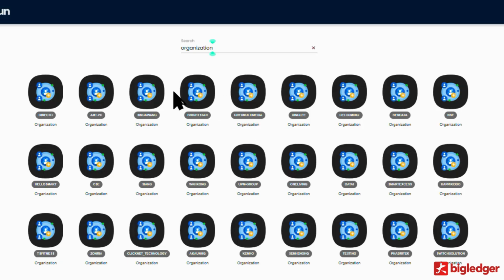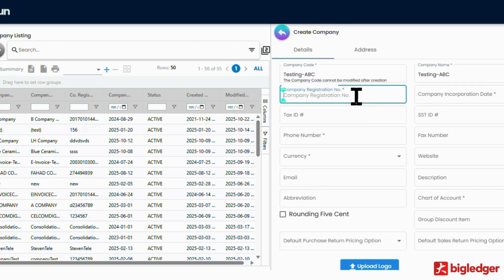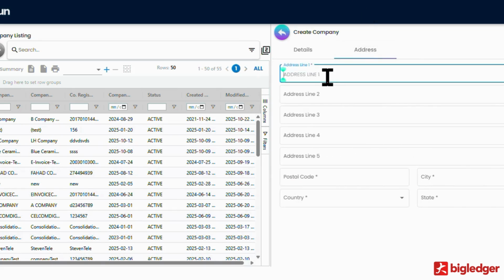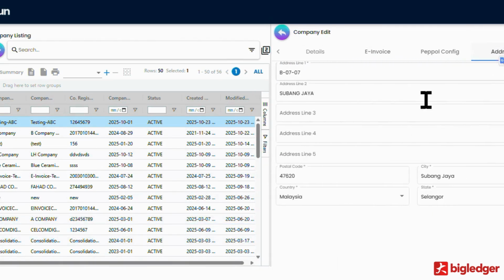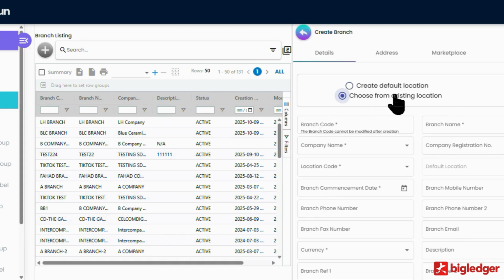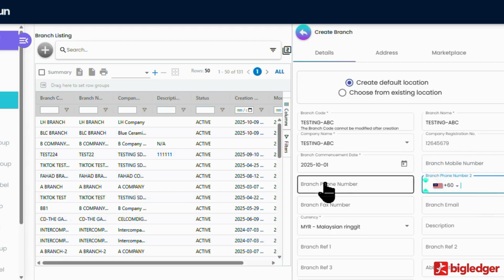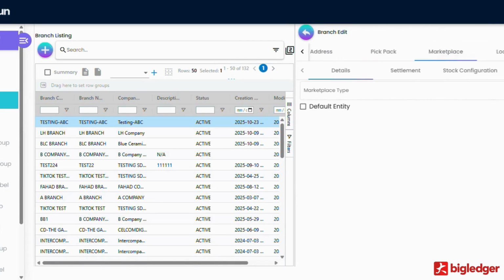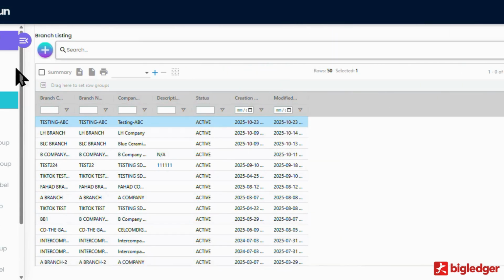Company setup and Configurations of the Branches | Organization Applet | Bigledger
Learn how to properly set up your company and branch structure in the BigLedger Organization Applet.
This step-by-step guide covers everything from creating a company profile to linking and configuring multiple branches — ensuring your ERP environment is ready for accurate reporting, POS linkage, and e-Invoice setup.

Time Stamps
0:00  Intro
0:10  Open Organisation Applet
0:35  Create Company
1:05  Add Details
1:25  Add Address
2:00  Save Company
2:20  Configure Tabs
2:50  Create Branch
3:20  Set Location
3:55  Save Branch
4:25  View Locations
5:00  Verify Setup
5:20  Wrap Up